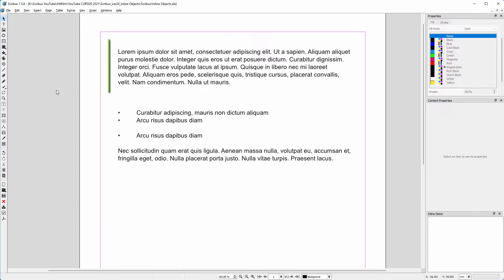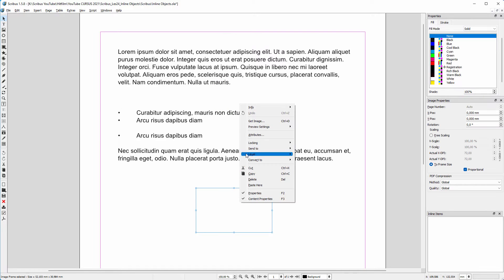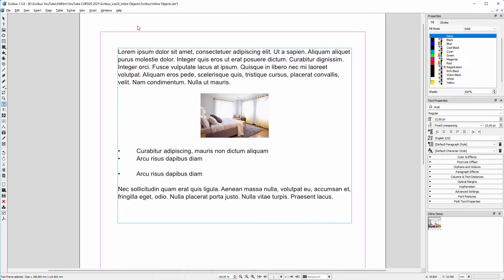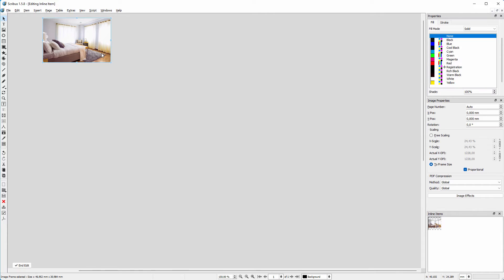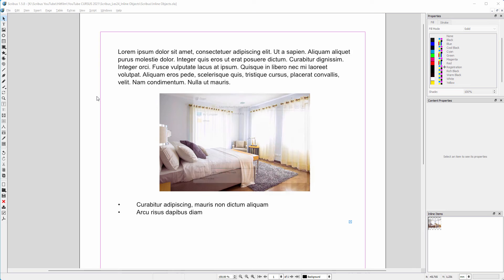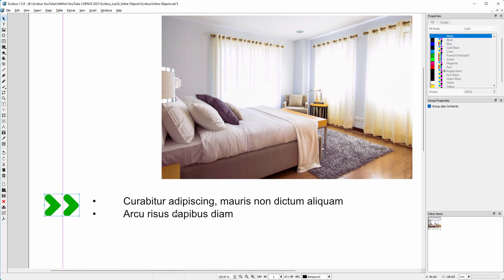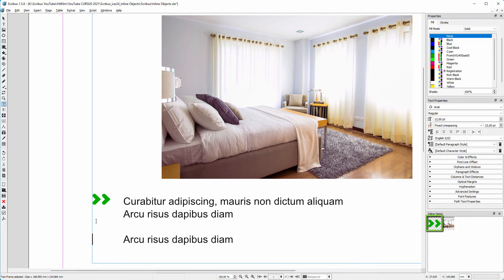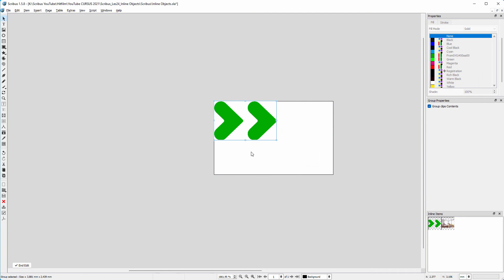24) Inline Objects in Scribus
In this lecture we will look at how to create inline objects in Scribus. Inline objects are items that are embedded in the text flow. This means that when the text changes, these objects move with the text. We will look at placing an image in the text. We will also place better looking bullets than the standard bullets that have been made in Inkscape. And we will look at the parent child relationship that exists between an inline item and its children.